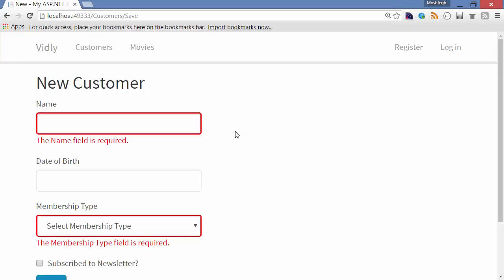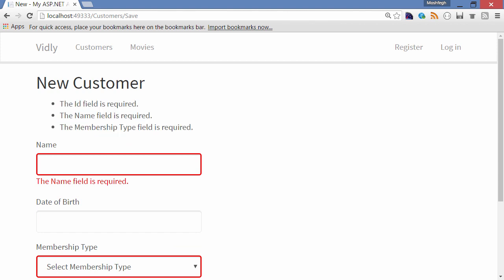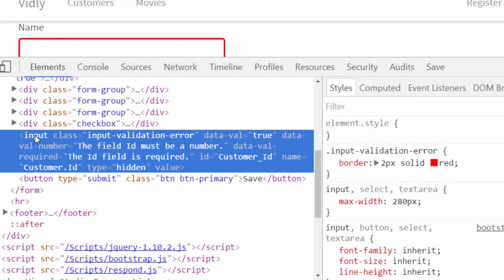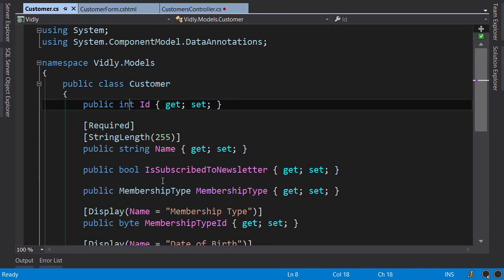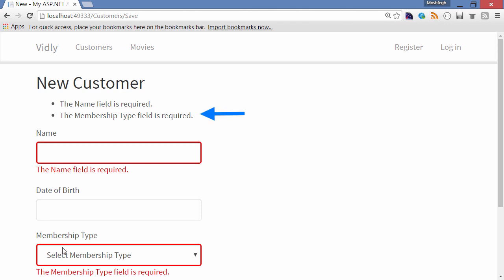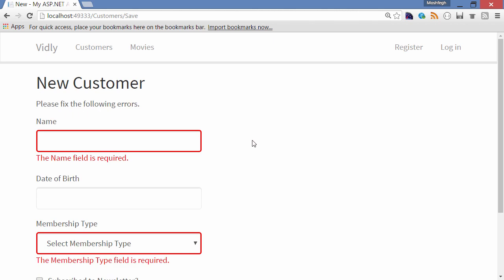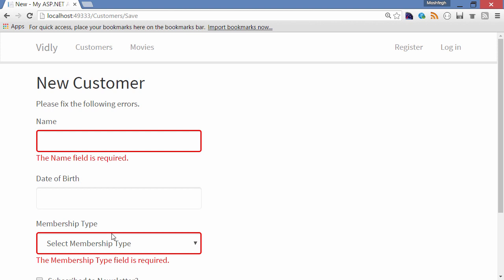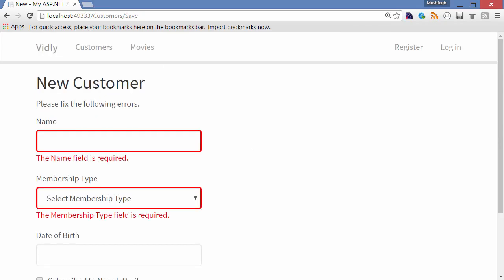044 Validation Summary